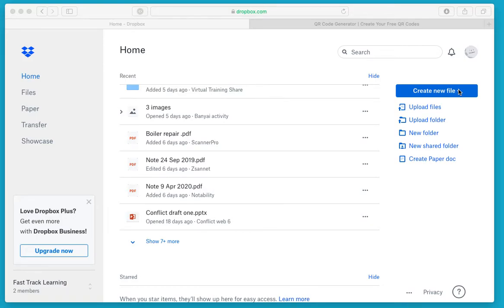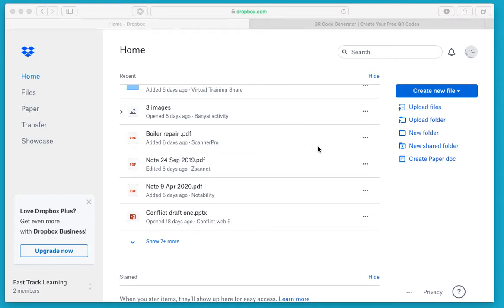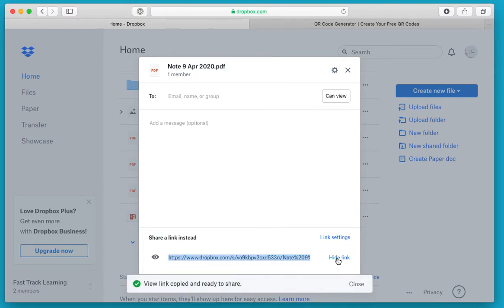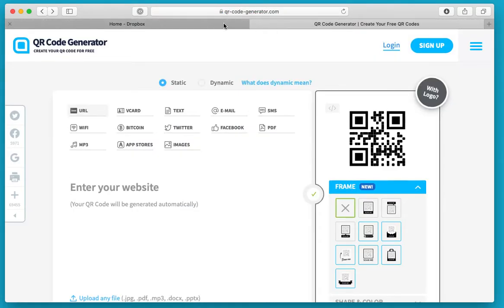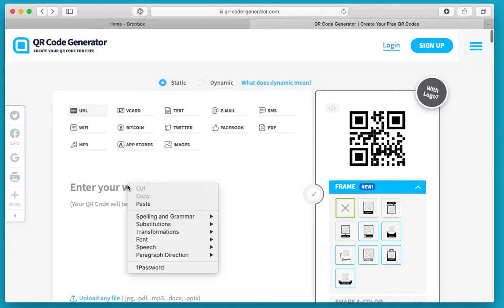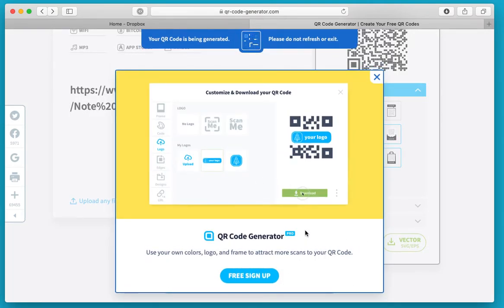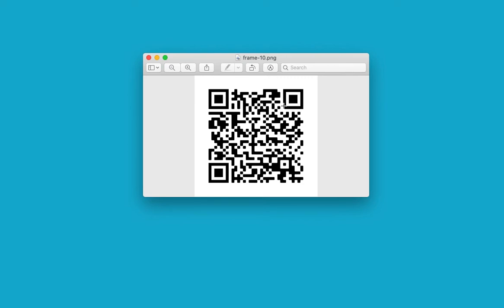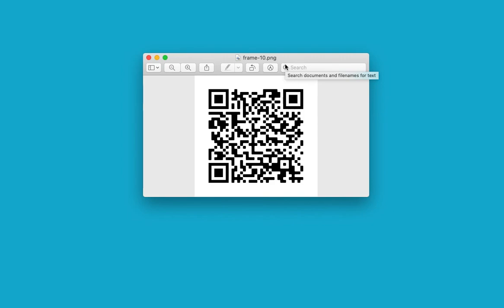Creating QR Code from Dropbox PDF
This video shows you how to create a QR code from a file in Dropbox, first creating a link to the Dropbox file